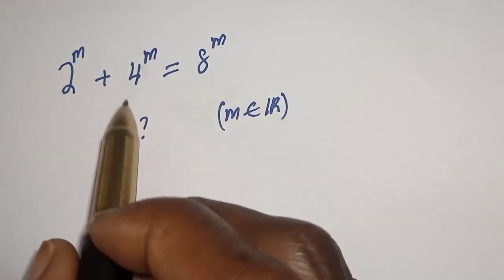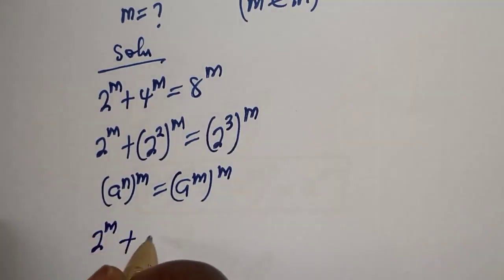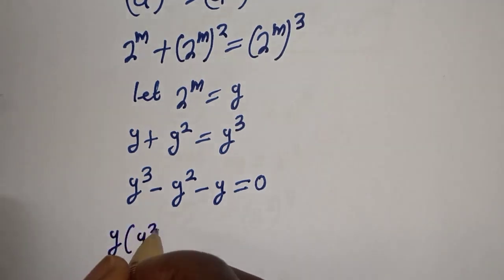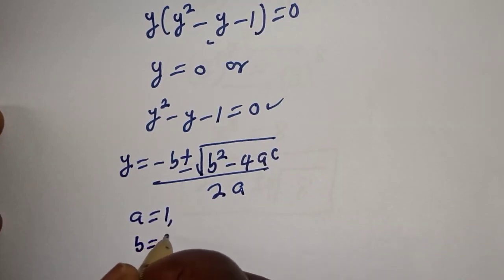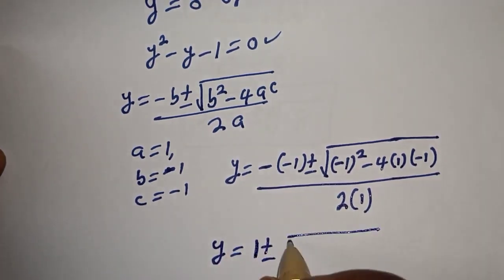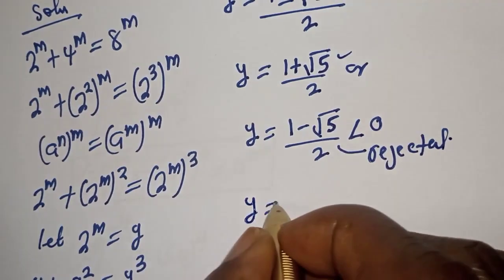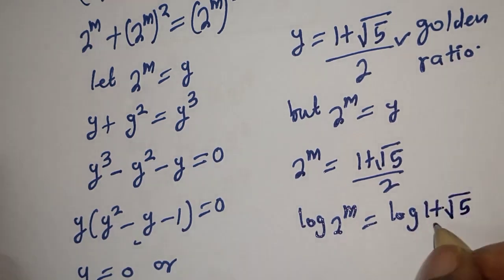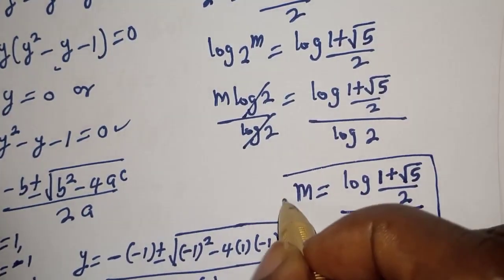Russian | Can You Solve This?? | Math Olympiad 2^m+4^m=8^m